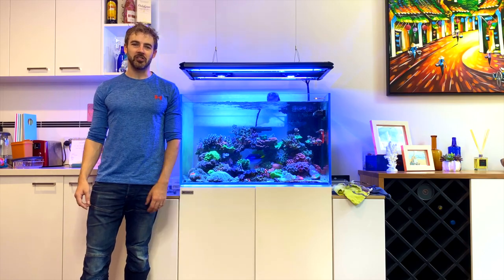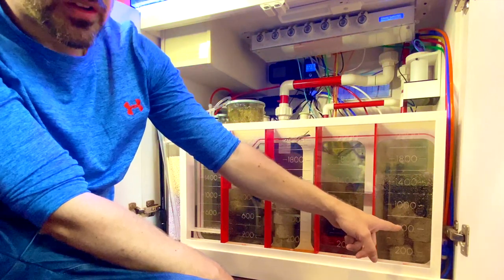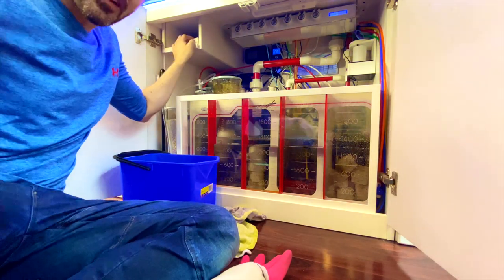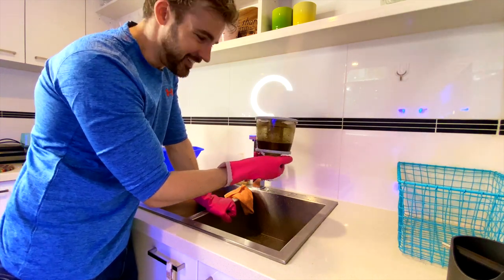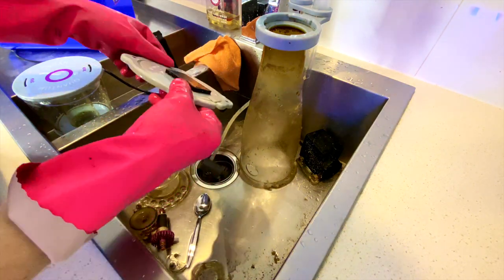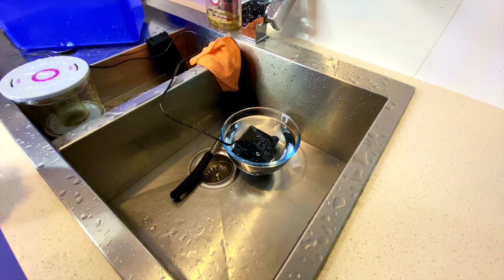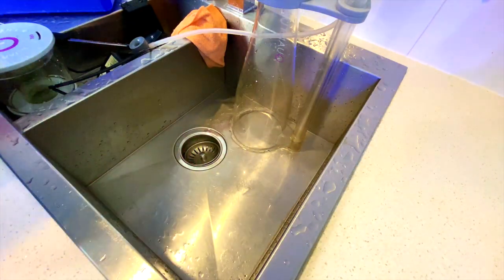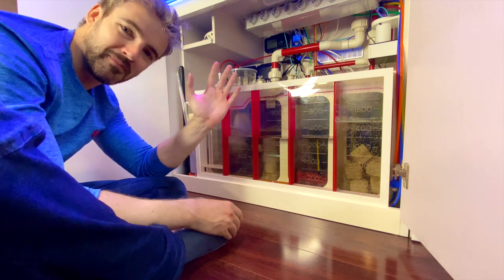Skimmer Maintenance and Sump Tour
Today I take you through some routine maintenance on my tank, fully disassembling and cleaning my skimmer as well as a bit of a tour of the inner workings of my sump.